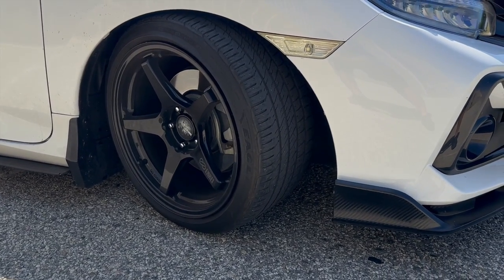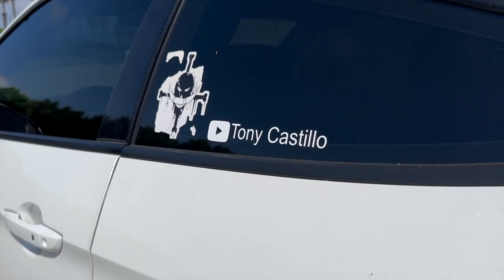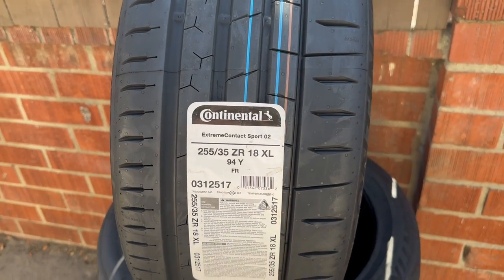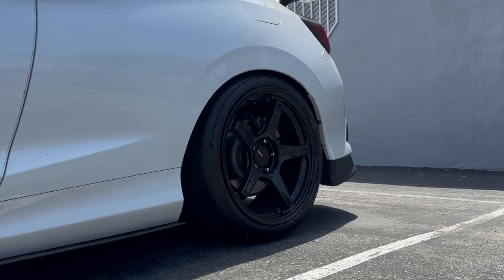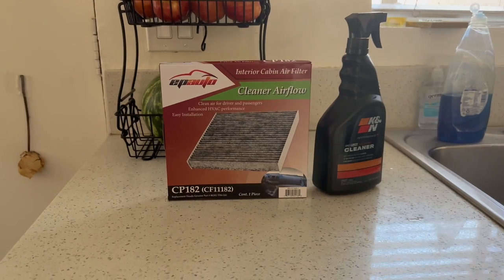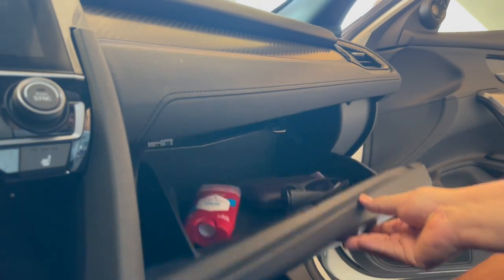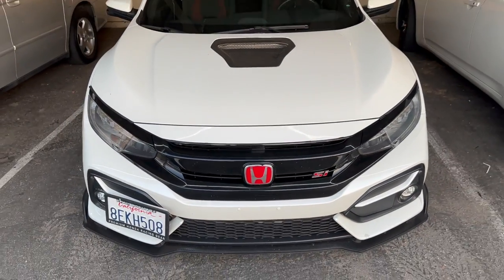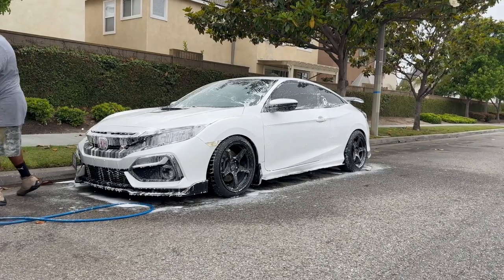Making My 10th Gen Civic Si Great Again...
My 2020 Honda Civic Si Mods:
Type R Retrofit Clutch from Na Performance
OEM Type R Hood
Eibach Sportline Lowering Springs
27won Cold Air Intake RACE MAF
27won Intercooler & Charge pipes
27won Strut Bar
Rv6 Frontpipe
Enkei TS5 Wheels
18x9.5 +38 Offset
255/35 All Season Goodyear Eagle F1
Ikon Front lip
Wing Stabilizers from SkiProductions (IG)
Caruse Design Rear Aero
VentusAutoWorks Side Skirt Splitter
ABS Type R Style Rear Diffuser
Ktuner V2
Custom E Tune from Derek Robinson
PRL Flex Fuel Kit
Hybrid Racing Shifter Assembly
Hybrid Racing Cable Bushings
Hybrid Racing Shift Knob
Universal License Plate Relocate Kit

IGNORE

8th gen civic si,tony castillo,10th gen civic si,2007 honda civic si,2022 civic si civic si review,new honda civic si,honda civic si review